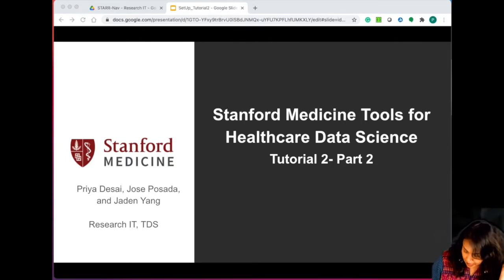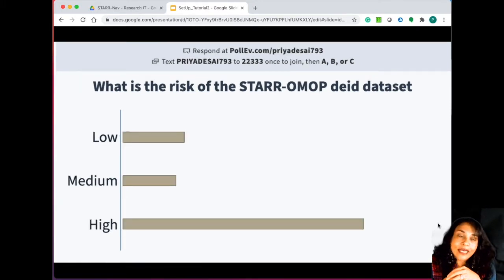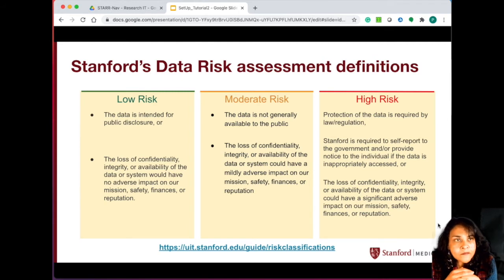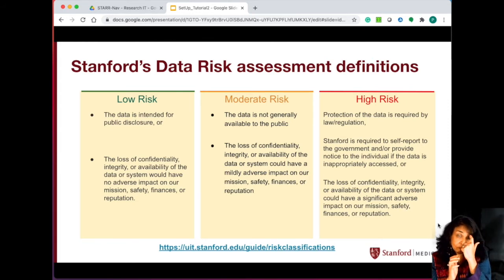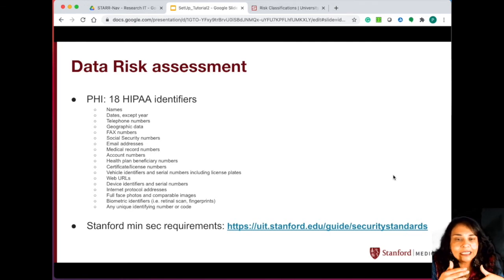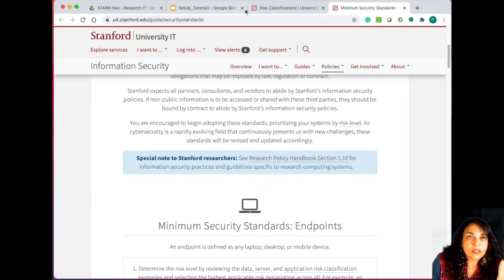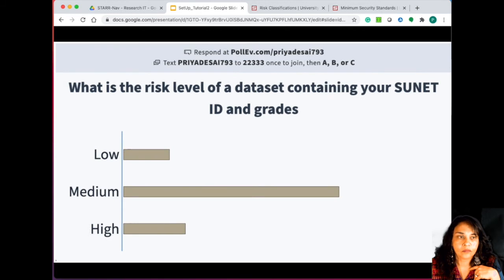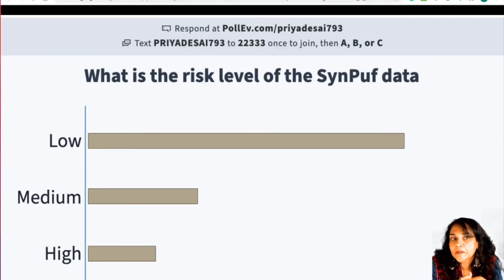Tutorial2Part2 - Data Risk Classification and Implications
This is Part 2 of Tutorial 2.
In this video we will go over Stanford’s data risk assessment and why it's important while to be aware of this while accessing patient data.